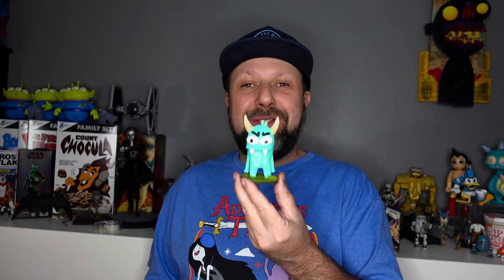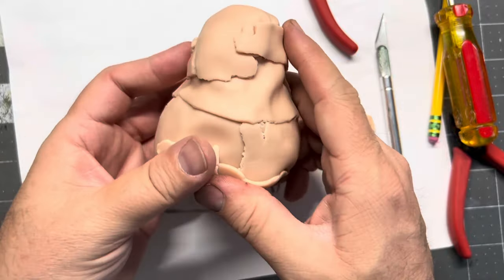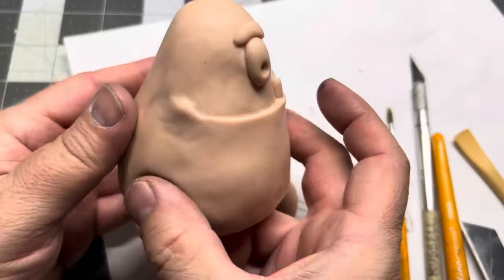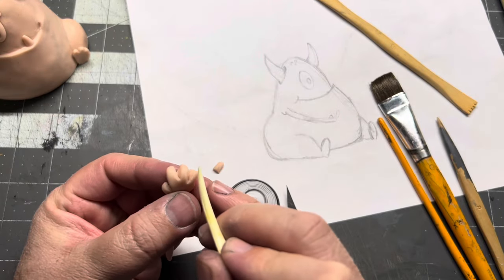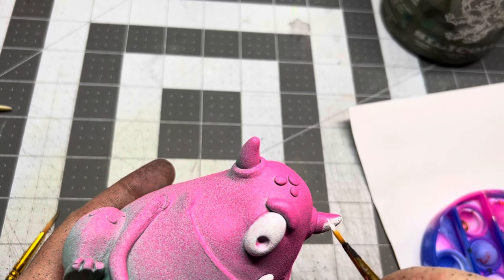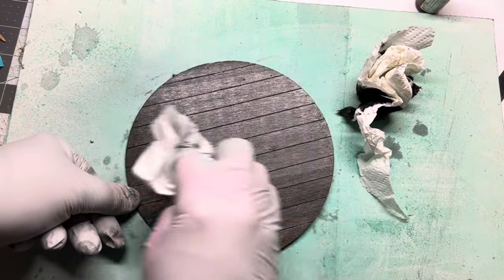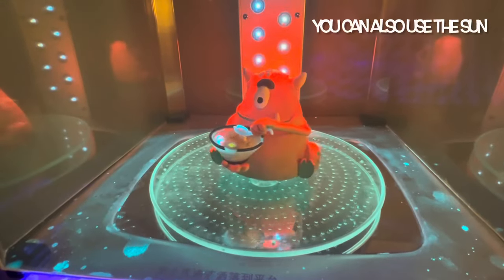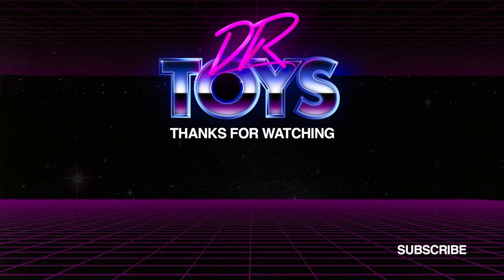Sculpting a Ramen-Loving Monster Friend for My Little Devil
My Little Devil seemed a little lonely, so I decided to sculpt him a little buddy. I sketched up a monster that loves to eat, and I had a ton of fun sculpting him enjoying a huge bowl of ramen. I used aluminum foil for the armature and Super Sculpey for the body. I also used a Mini Verse resin toy kit that my daughter found at Target to add some fun details.

Materials:

Super Sculpey
Sculpting tools
Paint (optional)
Instructions:

Start by sketching out your design. This will help you to visualize your sculpture and make sure that all of the proportions are correct.
Once you have a sketch, begin to sculpt your devil monster out of Super Sculpey. You can use your fingers or sculpting tools to create the desired shapes and textures.
Once you are happy with your sculpture, bake it in the oven according to the instructions on the Super Sculpey packaging.
Once your sculpture is baked, you can paint it (optional).
This is a fun and easy project that is perfect for people of all skill levels. Get creative and have fun!

I hope you enjoy this custom sculpting video!